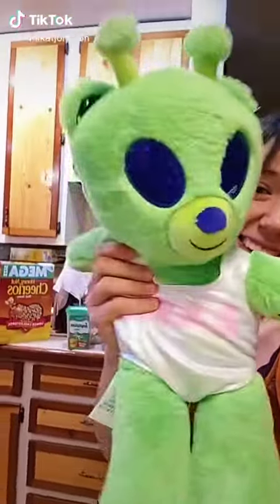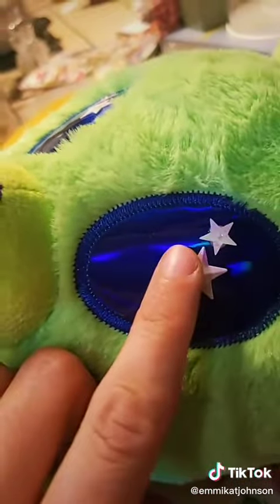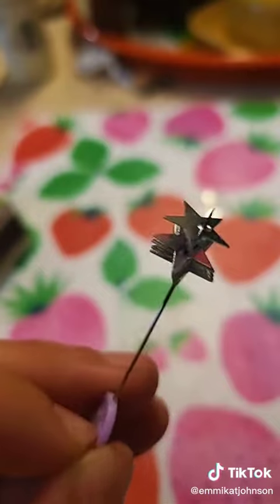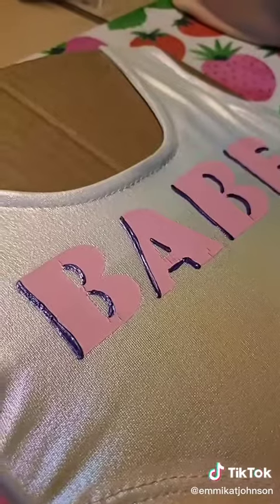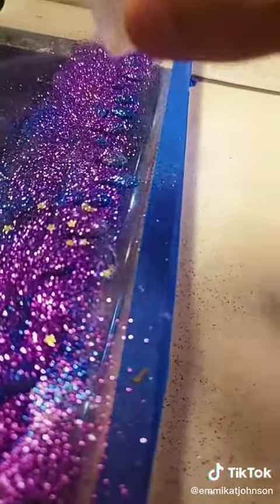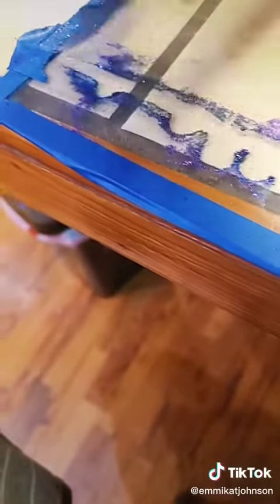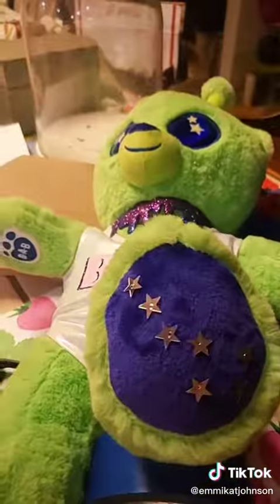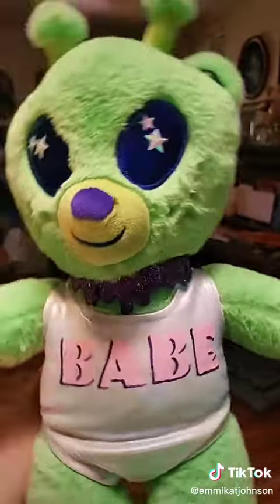6 6 22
I love how they turned out! I'm gonna make then space shorts and a bomber jacket next, I think.